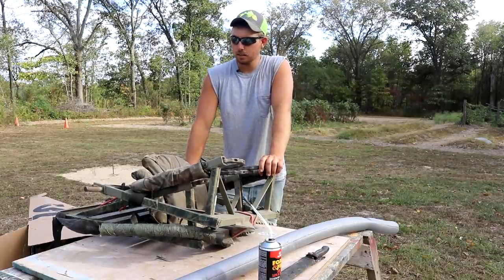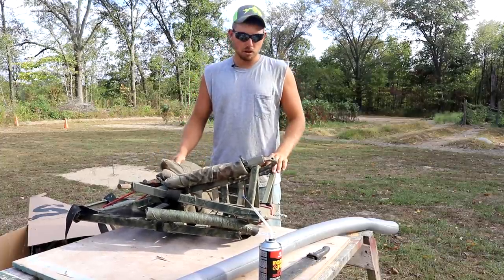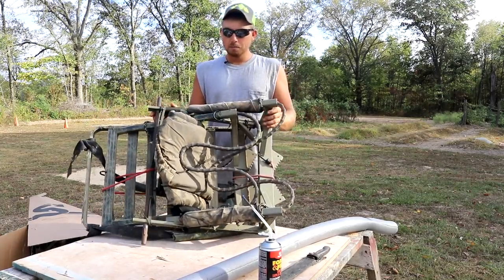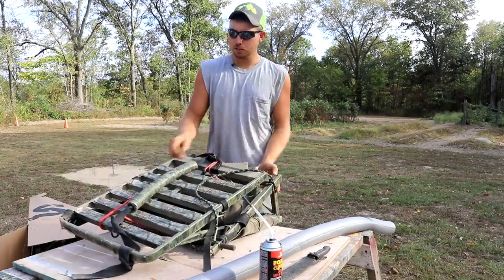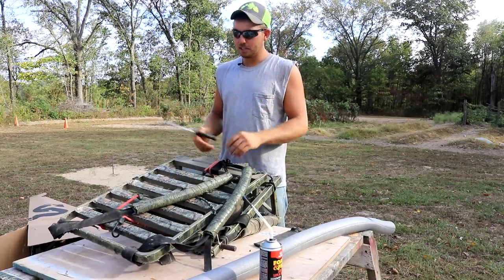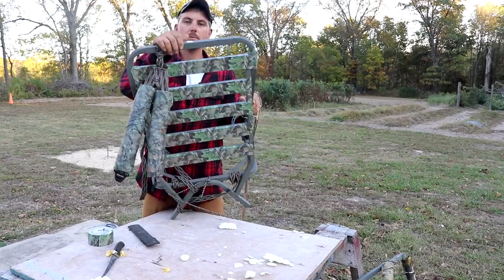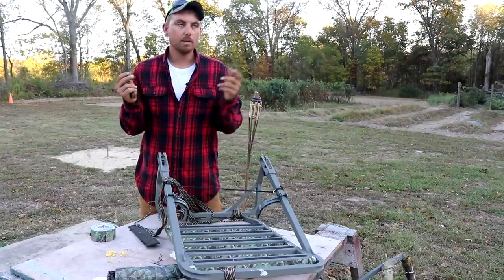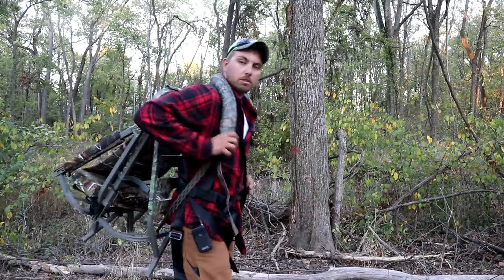Make Your Treestand Quieter for Under $10